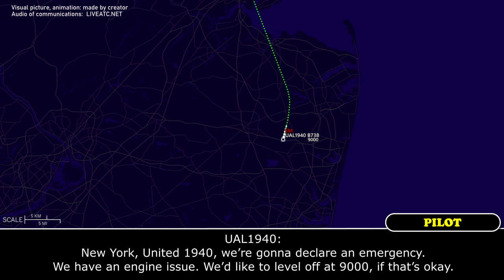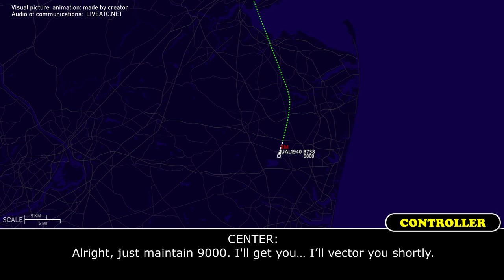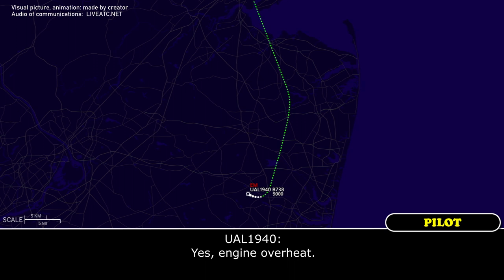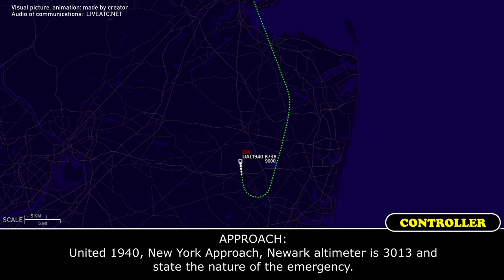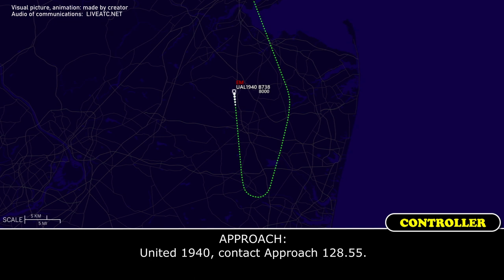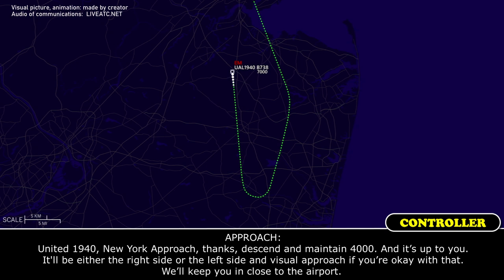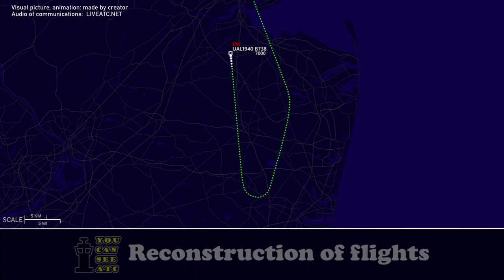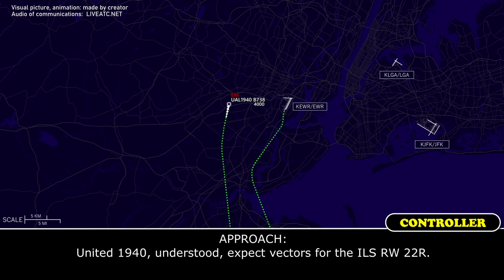Engine overheat. Emergency return | United Boeing 737-800 | Newark, ATC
THIS VIDEO IS A RECONSTRUCTION OF THE FOLLOWING SITUATION IN FLIGHT:

01-DEC-2021. A United Airlines Boeing 737-800 (B738), registration N18220, performing flight UAL1940 / UA1940 from Newark Liberty International Airport, NJ (USA) to Miami International Airport, FL (USA) during initial climb requested to stop at 9000 feet, declared an emergency, reported an engine one overheat and requested return back to Newark.

COMMENTS: United 1940 was climbing out of Newark. About at 9000 feet the pilot contacted Center controller.
UAL1940: And…
UAL1940: New York, United 1940, we’re gonna declare an emergency. We have an engine issue. We’d like to level off at 9000, if that’s okay.
CENTER: United 1940, maintain 9000, Kennedy altimeter is 3015. And you said you have an engine issue?
UAL1940: We do.
CENTER: Roger, sir. And say your intentions. Do you wanna…? Do you need return back to the field?
UAL1940: Well, we’ll take some initial vectors back to Newark for now until ... We need to do a little troubleshooting.
CENTER: Alright, just maintain 9000. I'll get you… I’ll vector you shortly.
UAL1940: Alright, roger.
CENTER: United 1940, just before I give it to you, you wanted a vector back to Newark, correct?
UAL1940: Affirmative.
CENTER: United 1940, turn right, fly heading 360.
UAL1940: Right 360, United 1940.
CENTER: And United 1940, do you need any assistance at the field?
UAL1940: Not at this time, we’ll let you know. A light came on. It's gone now, but we’re troubleshooting.
CENTER: Alright, roger, sir. And you know what that light was for?
UAL1940: Yes, engine overheat.
CENTER: United 1940, contact New York Approach on 124.75, good day.
CENTER: United 1940, contact New York Approach 124.75.
UAL1940: 124.75, United 1940.
UAL1940: Approach, United 1940, is at 9000.
APPROACH: United 1940, New York Approach, Newark altimeter is 3013 and state the nature of the emergency.
UAL1940: We have an engine one overheat. We have the left throttle back right now.
APPROACH: Alright, fuel and souls on board, please.
APPROACH: United 1940, descend to 6000.
UAL1940: Descend to 6000, 1940, we have 6 hours of fuel and 165 souls.
APPROACH: United 1940, contact Approach 128.55.
UAL1940: 128.55, United 1940.
UAL1940: Hello New York, United 1940, 7500 for 6000.
APPROACH: United 2248, descend and maintain 6000.
UAL2248: United 2248, down to 6000.
APPROACH: And who else was it?
UAL1940: United 1940, is 7000 for 6000.
APPROACH: United 1940, New York Approach, thanks, descend and maintain 4000. And it’s up to you. It'll be either the right side or the left side and visual approach if you’re okay with that. We’ll keep you in close to the airport.
UAL1940: No, request the ILS, please. And… We’d like the… the right side, please, 22R ILS.
APPROACH: 22R ILS, roger, you can have it.
APPROACH: United 1940, you wanna just go out normal, like to a 10-mile final by Teterboro there to turn in?

HOW I DO VIDEOS:
1) I monitor media, airspace, looking for any non-standard, emergency and interesting situation.
2) I find communications of ATC unit for the period of time I need.
3) I take only phrases between air traffic controller and selected flight.
4) I find a flight path of selected aircraft.
5) I make an animation (early couple of videos don’t have animation) of flight path and aircraft, where the aircraft goes on his route.
6) When I edit video I put phrases of communications to specific points in video (in tandem with animation).
7) Together with my comments (voice and text) I edit and make a reconstruction of emergency, non-standard and interesting situation in flight.